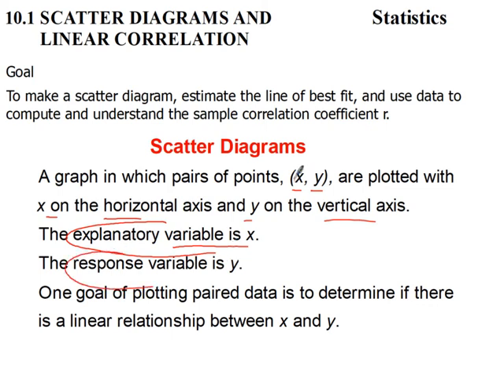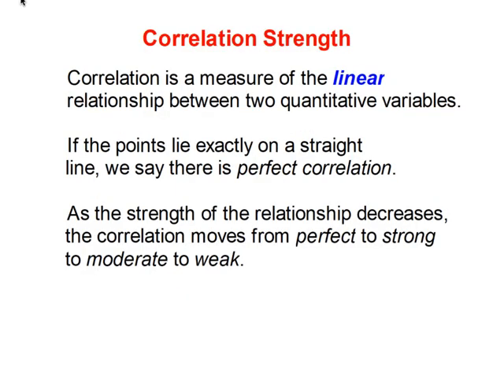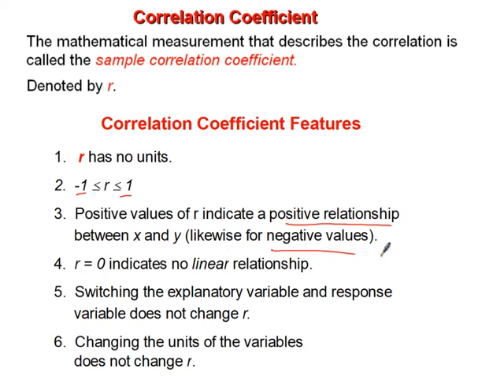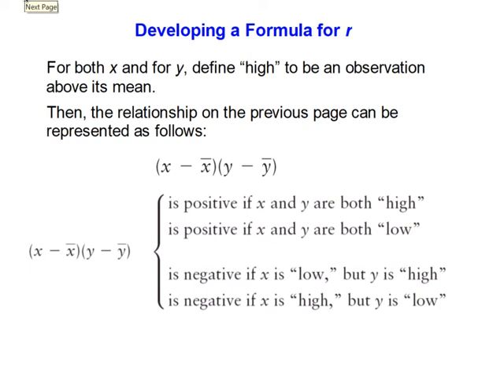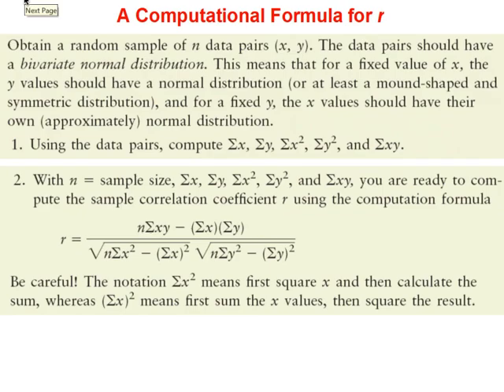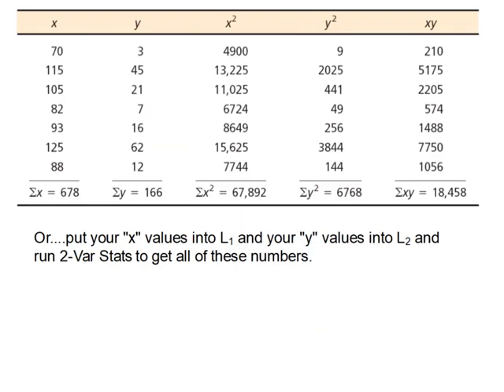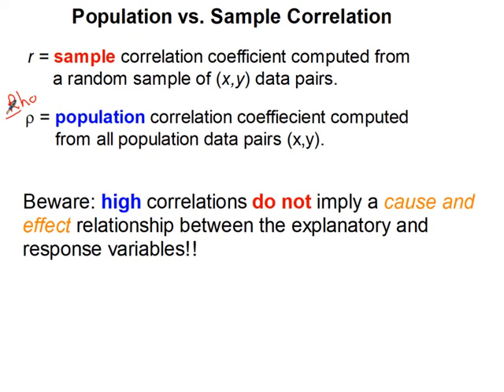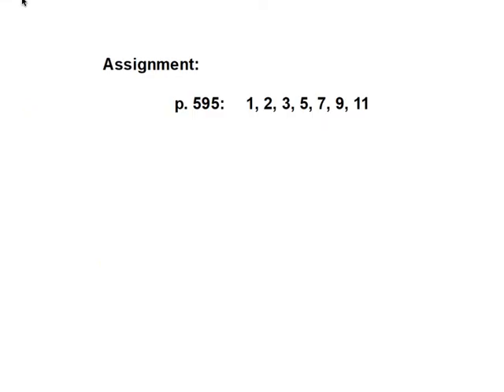10 1 Linear Correlation